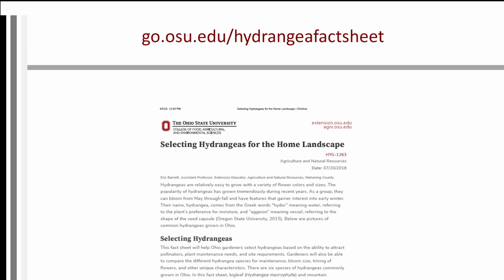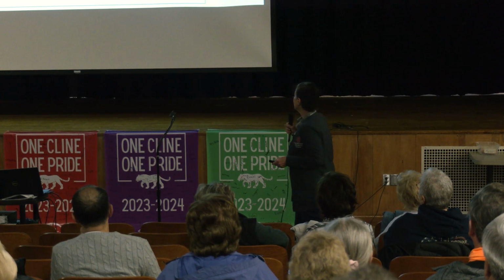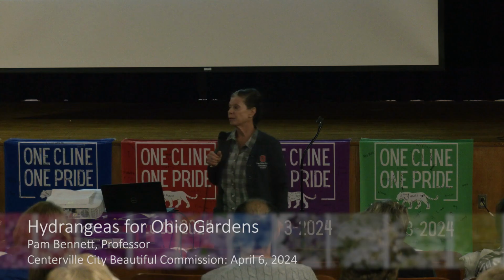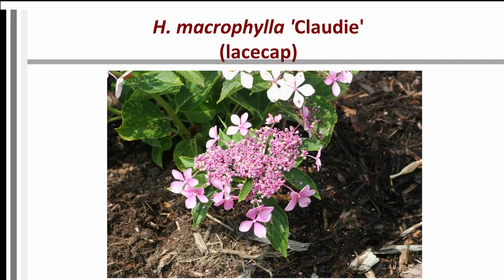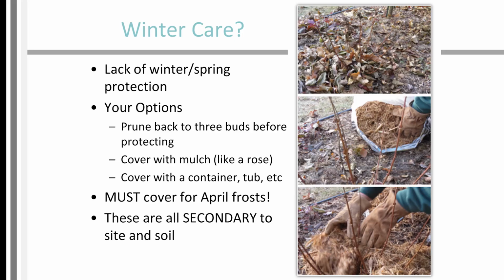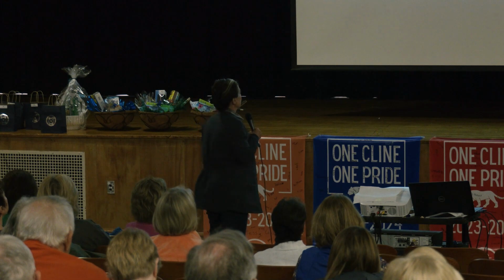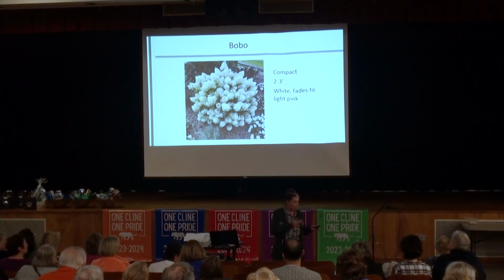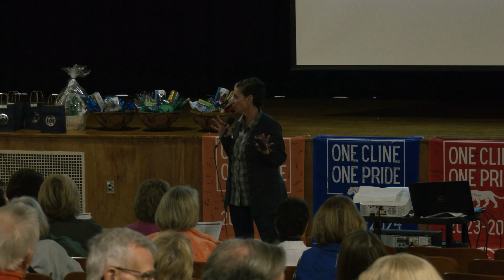Hydrangeas: Hues and Harmony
Presented by the Centerville City Beautiful Commission on April 6, 2024.
The Guest Speaker is Pam Bennett, Professor with The Ohio State University.